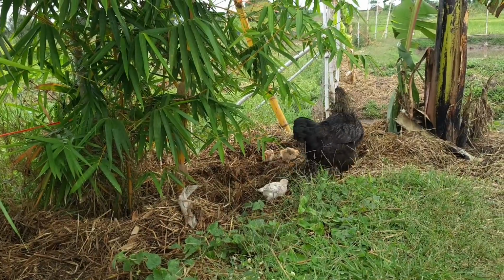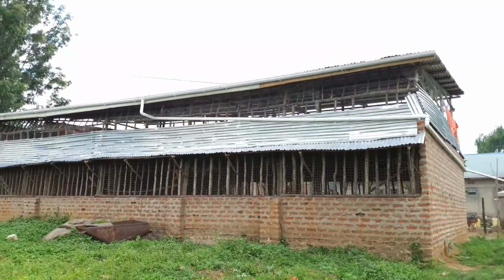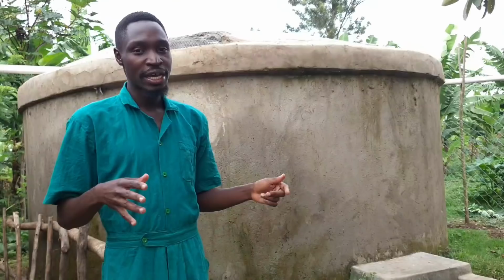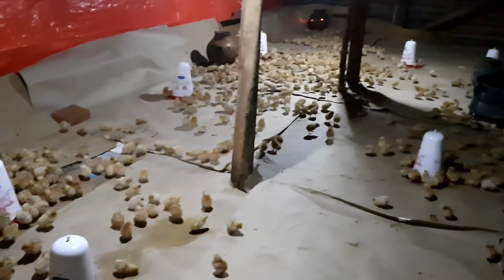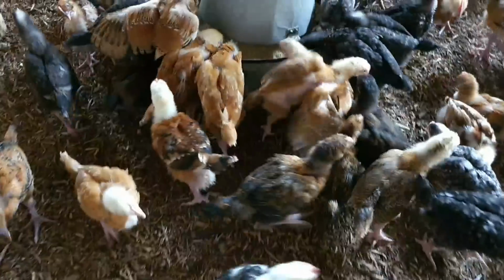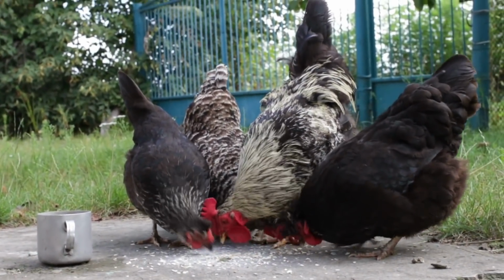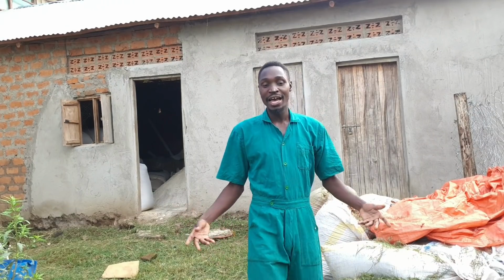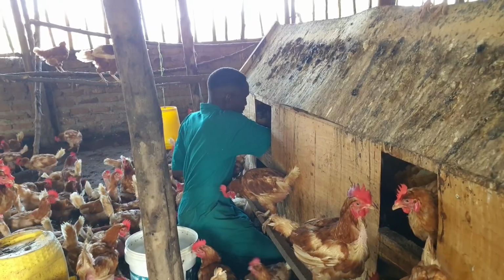EVERYTHING You MUST Have BEFORE You Start Keeping Chickens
Before you start a poultry farm there are things that you must have in order to be successful.  Today I share them all.